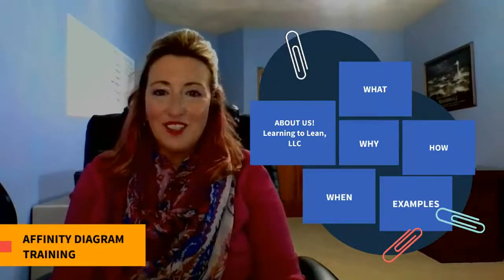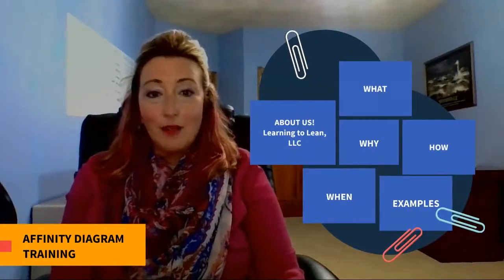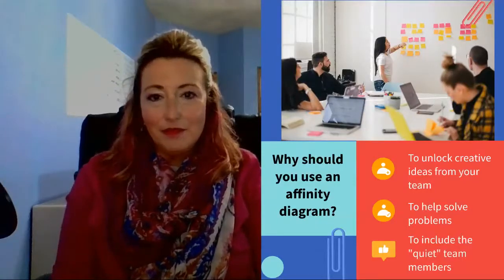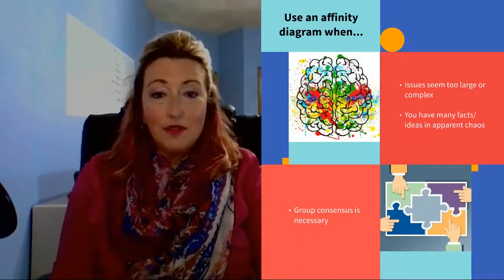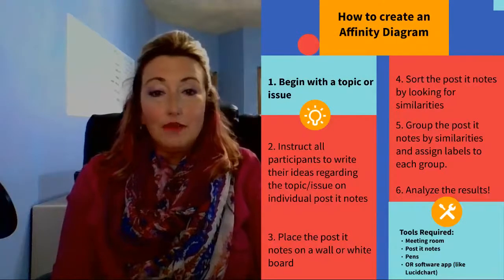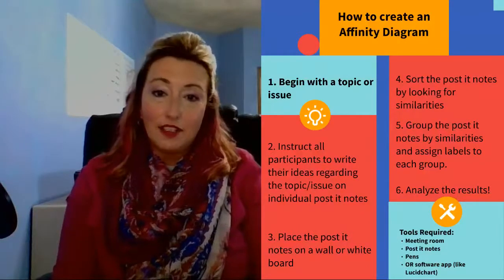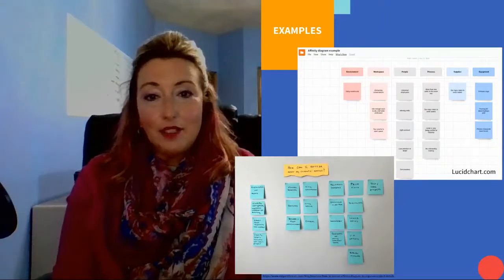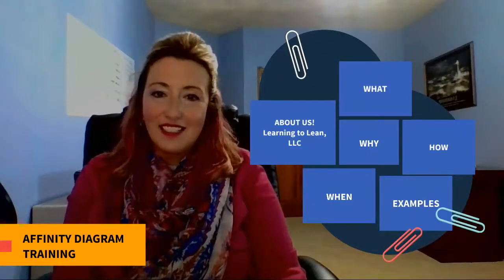Learning to Lean-Affinity Diagram Training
Learn when, why, how and when to use an affinity diagram for solving problems or brainstorming!